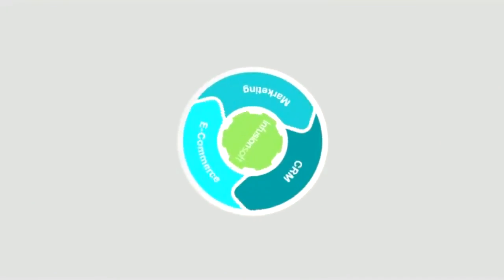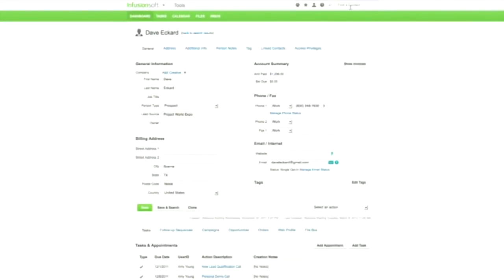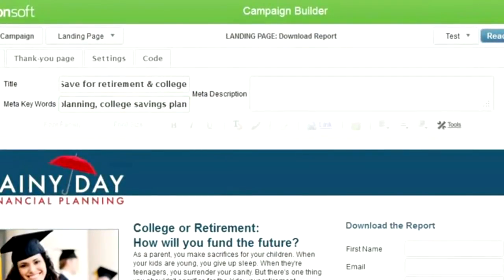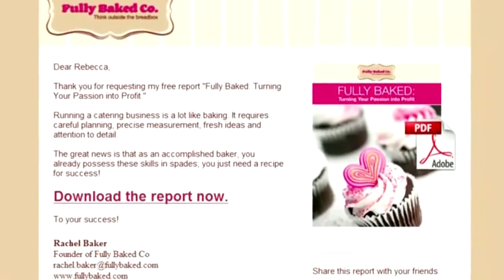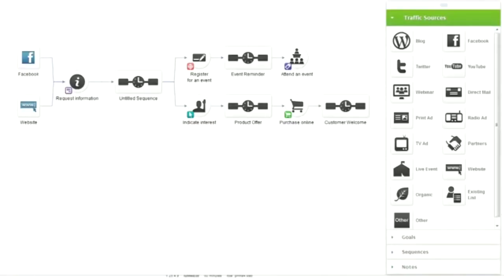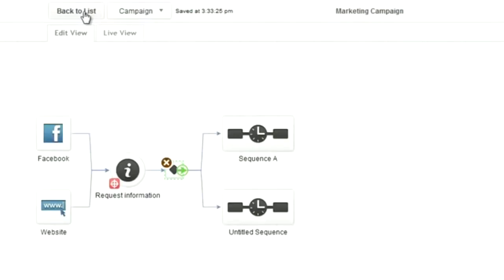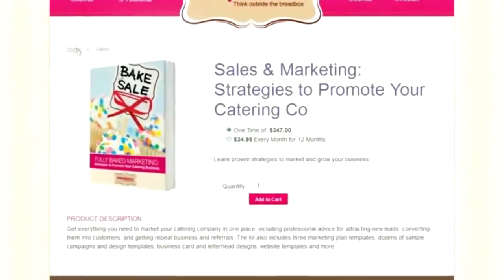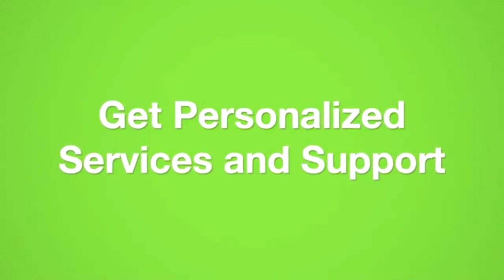Infusionsoft Review #1 Small Business CRM & Marketing Automation Software